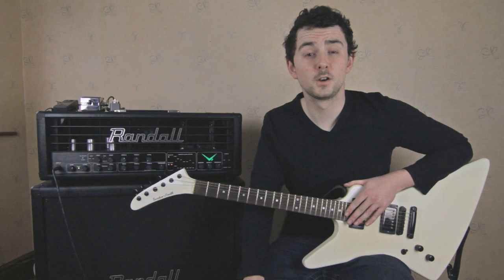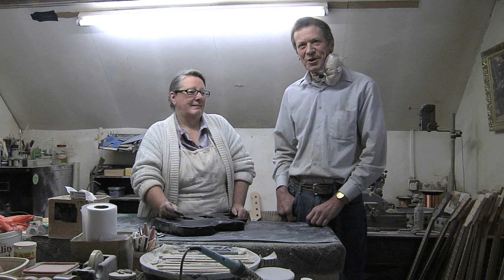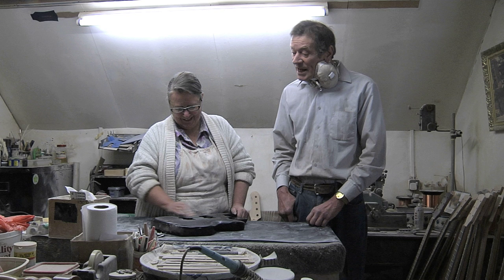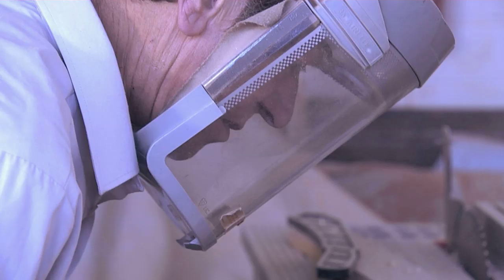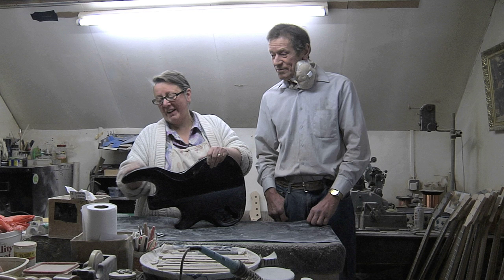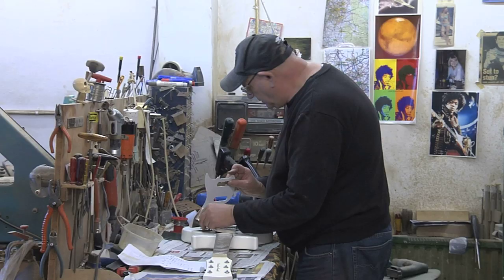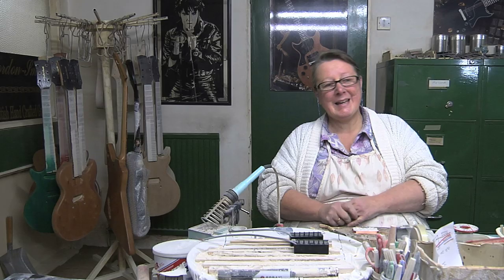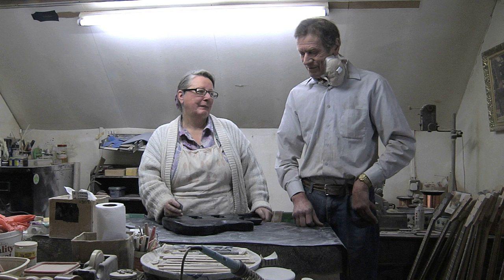Gordon Smith Guitars - Short Documentary